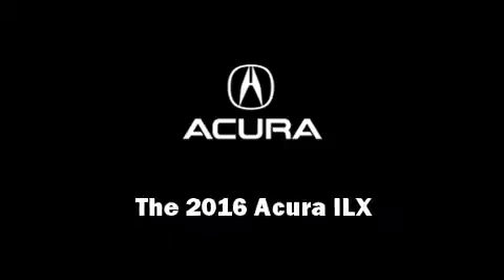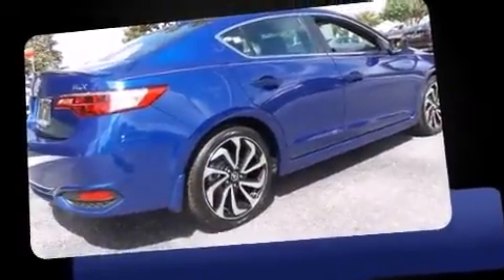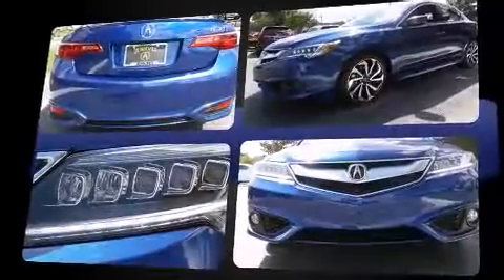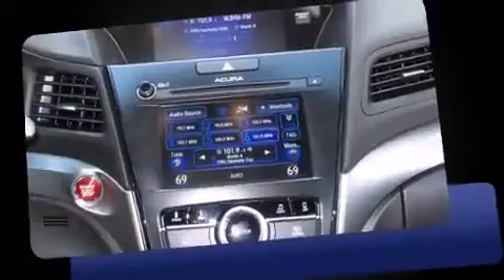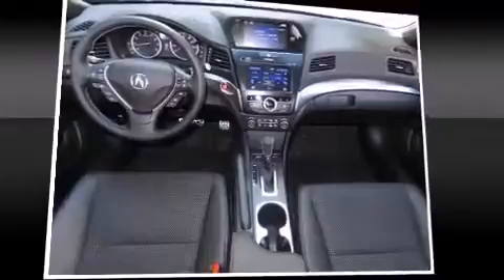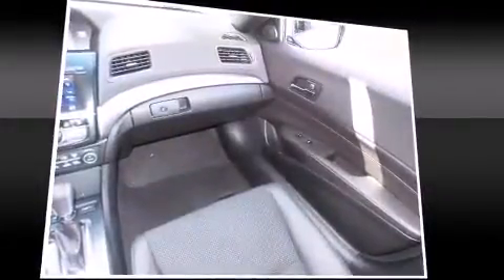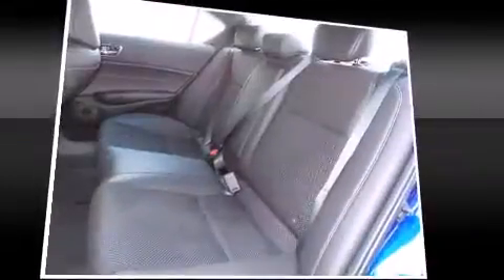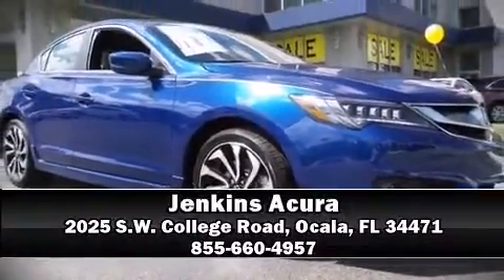2016 Acura ILX with Premium and A-SPEC Package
Jenkins Acura
2025 S.W. College Road

Introducing the 2016 Acura ILX. This 4 door sedan provides a satisfying ride for all passengers. Smooth gearshifts are achieved thanks to the efficient 4 cylinder engine, providing a spirited, yet composed ride and drive. Acura prioritized fit and finish as evidenced by: heated seats, power door mirrors, power windows, and more. For drivers who enjoy the natural environment, a power moon roof allows an infusion of fresh air. Brake assist technology provides extra pressure when applying the brakes. Our sales staff will help you find the vehicle that you've been searching for. We'd be happy to answer any questions that you may have. Stop by our dealership or give us a call for more information.